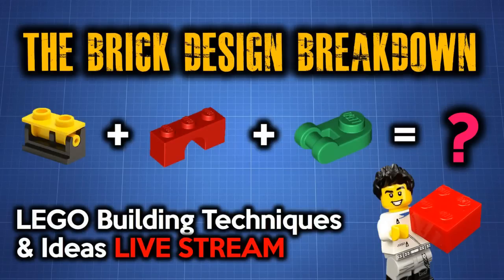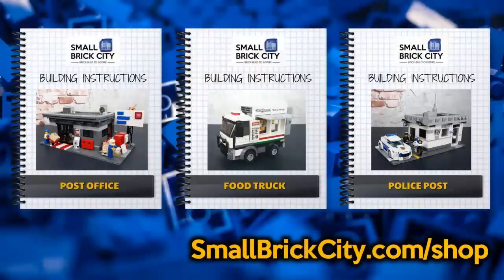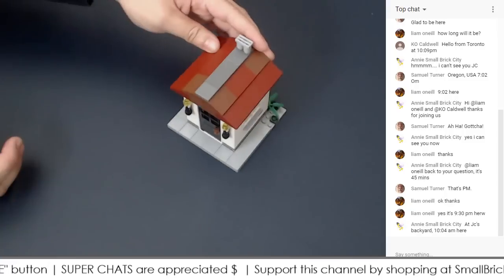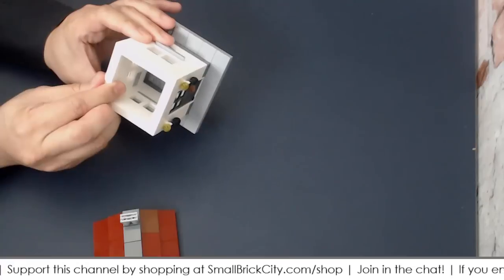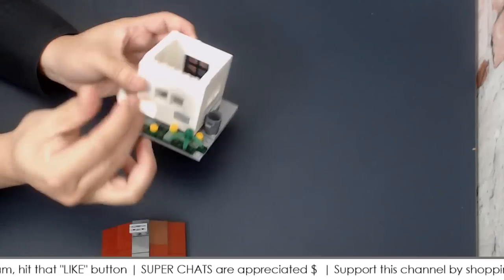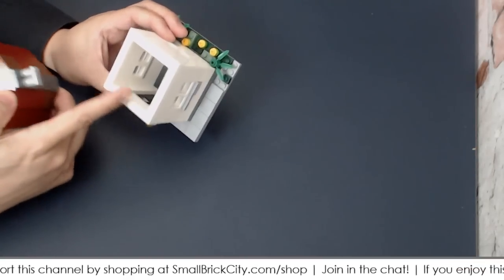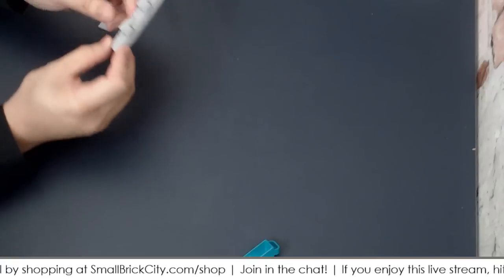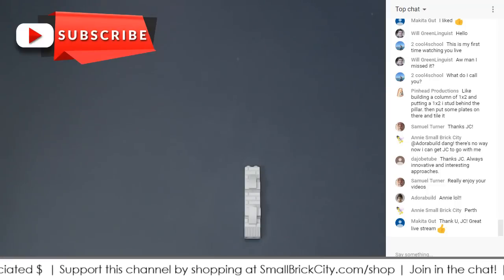LEGO Modular Building Roof Attachments, Secret Bookcase Door and Jumper Plates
In this 2nd episode of "The Brick Design Breakdown", we explore techniques of attaching roofs to modular buildings, building a secret bookcase door and different ways to use 1 x 2 jumper plates.

This live stream series is completely different in format and presentation from "Coffee & Breaks" (another weekly weekend live stream).

Hosted by J C, he will look at the construction of different builds and breakdown the design to see how the build techniques can be used for other builds and MOCs.

He will also explore different LEGO elements and parts to see how they can be used in different creative ways.

Join in the live stream and participate!